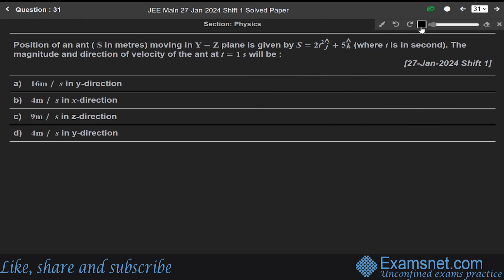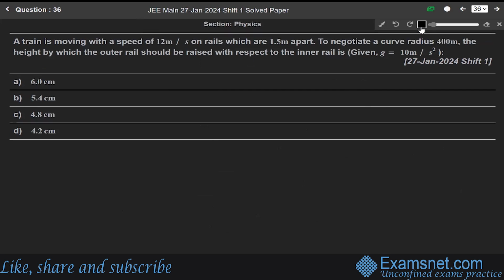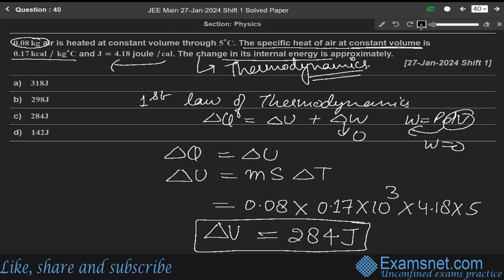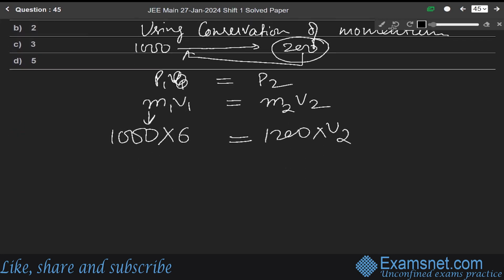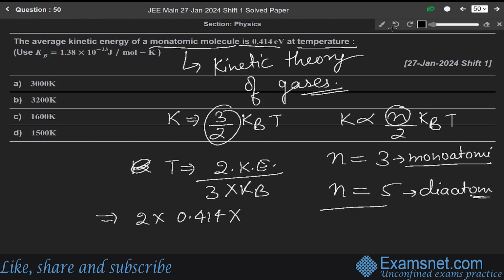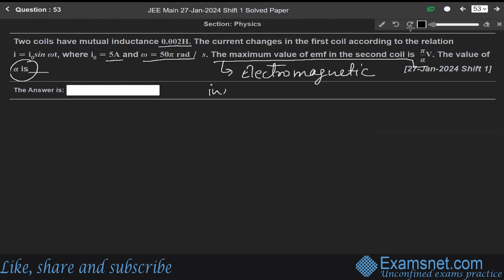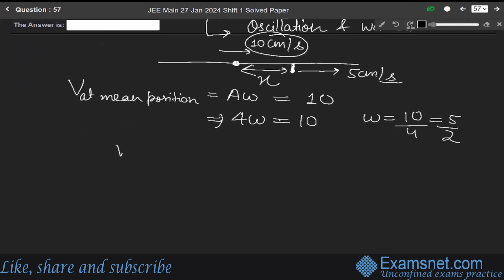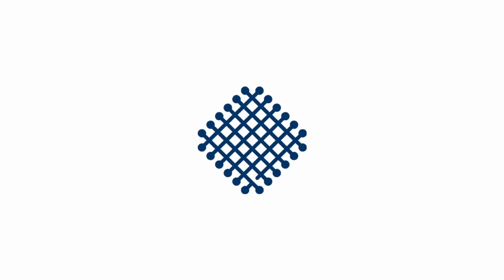JEE Mains 27 Jan 2024 Shift 1 Physics paper clear solution explanations for questions 31 to 60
➤ *Jump to Questions* :

00:00 - Intro
00:00:16 - Question 31
00:02:50 - Question 32
00:04:17 - Question 33
00:07:45 - Question 34
00:10:31 - Question 35
00:12:10 - Question 36
00:16:37 - Question 37
00:18:43 - Question 38
00:19:27 - Question 39
00:21:26 - Question 40
00:23:31 - Question 41
00:25:11 - Question 42
00:27:55 - Question 43
00:30:30 - Question 44
00:33:03 - Question 45
00:34:34 - Question 46
00:37:16 - Question 47
00:40:29 - Question 48
00:42:49 - Question 49
00:43:58 - Question 50
00:45:55 - Question 51
00:51:36 - Question 52
00:55:37 - Question 53
00:58:59 - Question 54
01:00:44 - Question 55
01:03:31 - Question 56
01:05:44 - Question 57
01:08:16 - Question 58
01:10:47 - Question 59
01:16:23 - Question 60